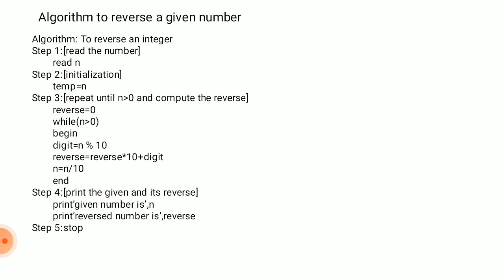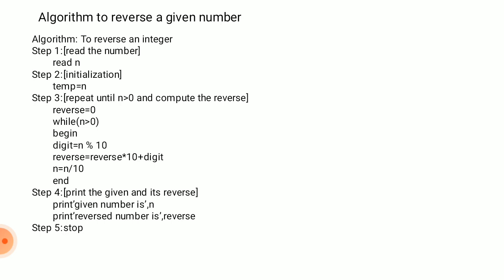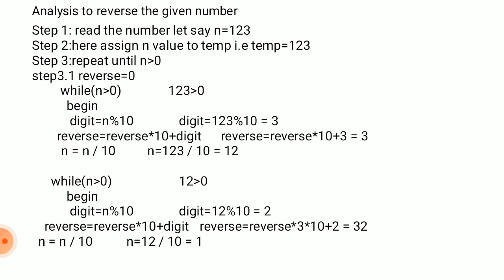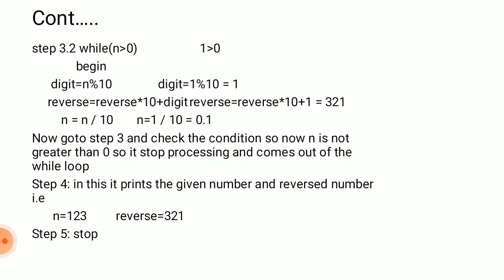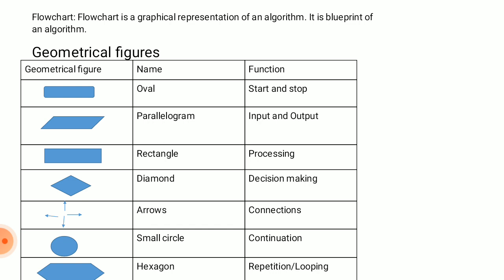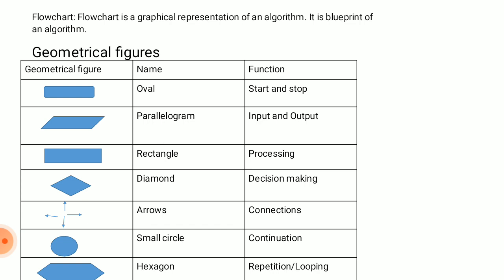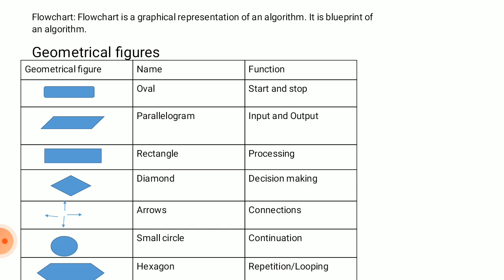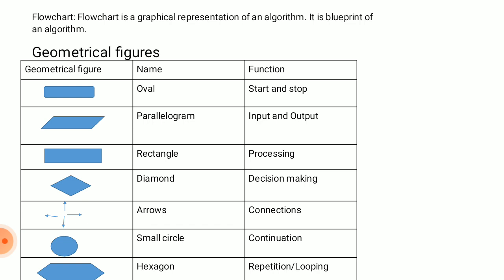Concept of flowchart